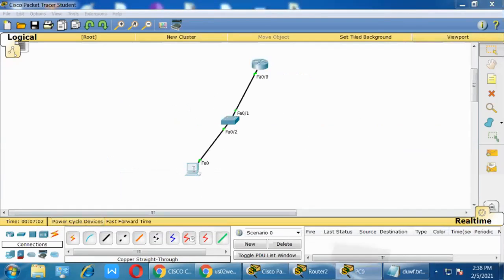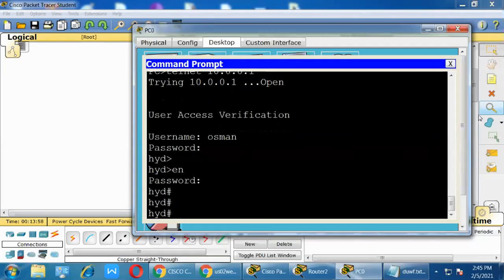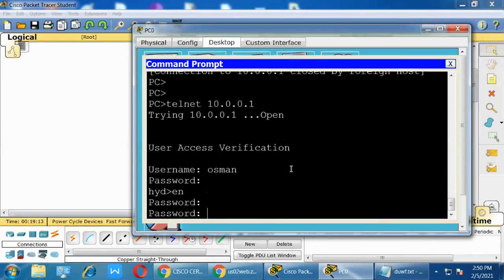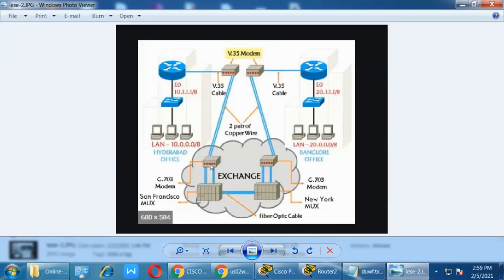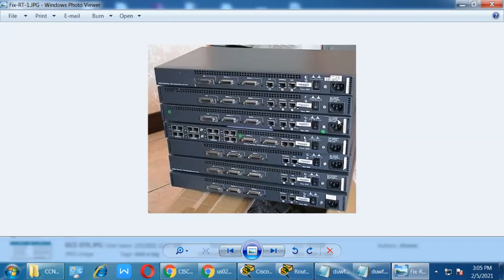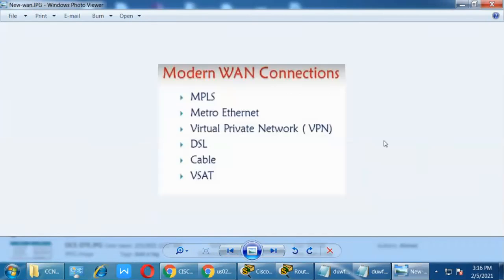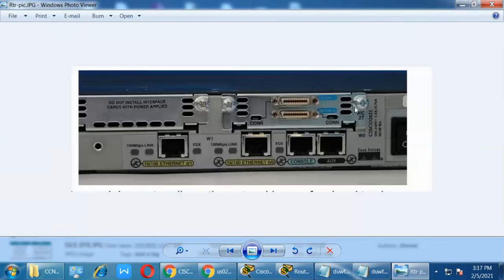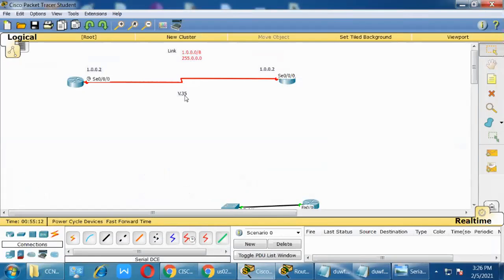CCNA Course Day -10 Dt.(05-02-2021)